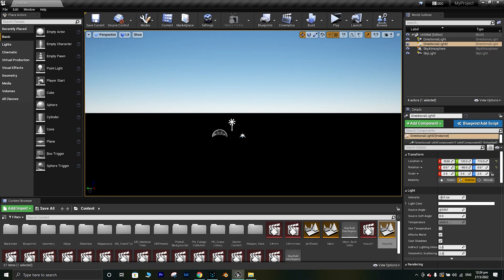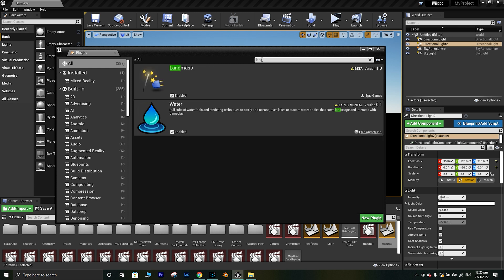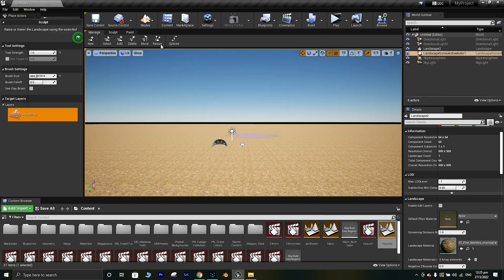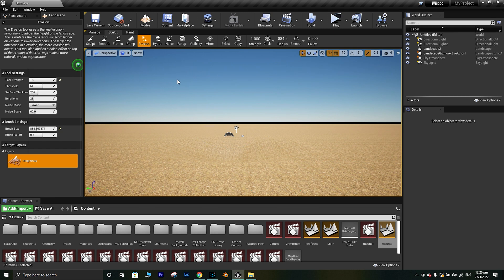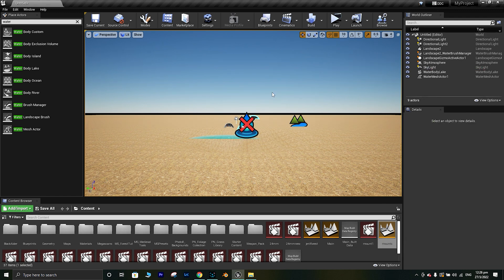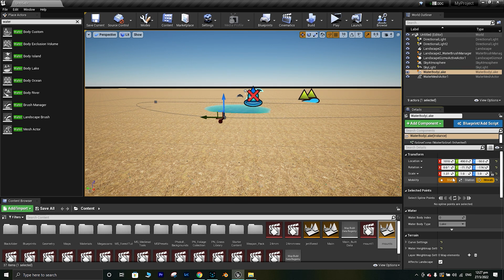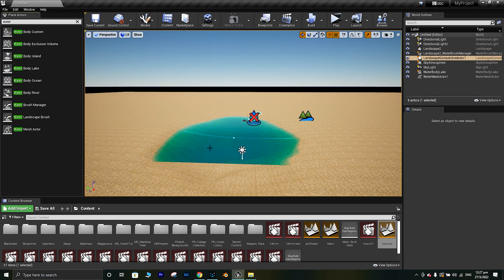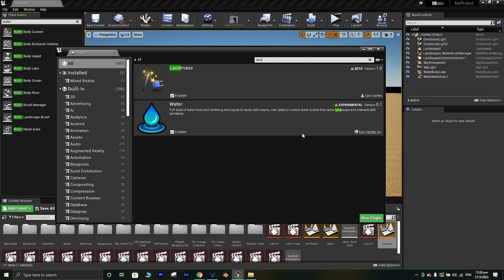Unreal Engine 5 : Water Tutorial : How to add realistic water in unreal environment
This tutorial shows you how to add a water body into your unreal environment.